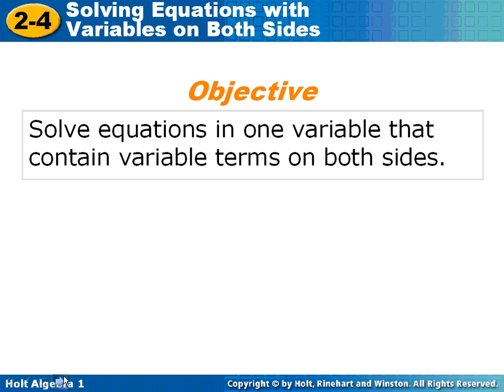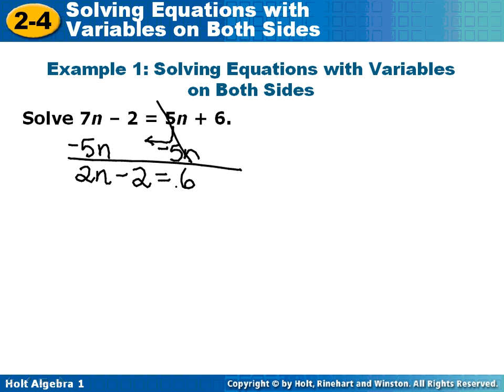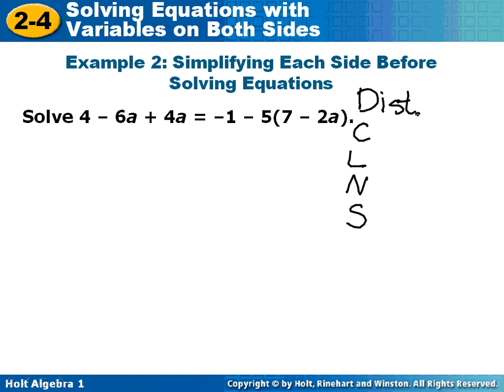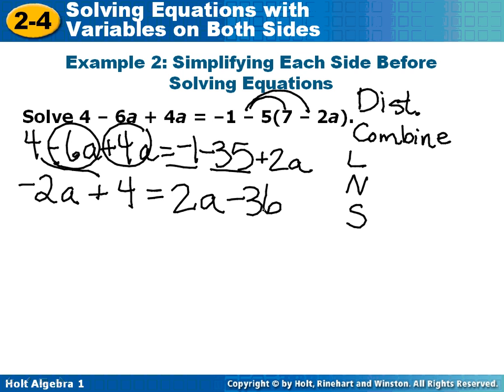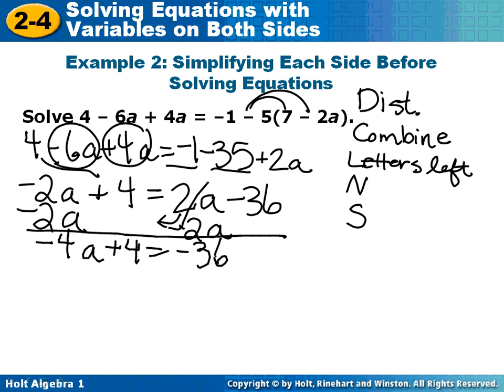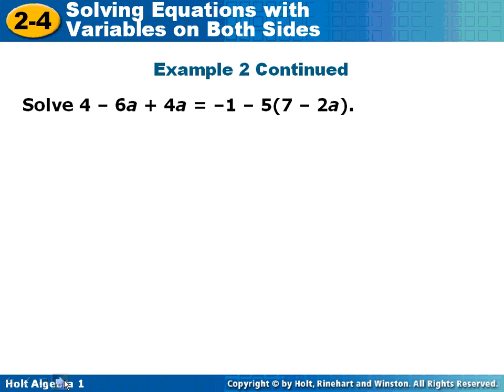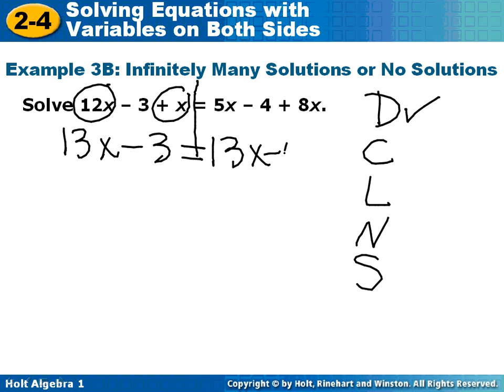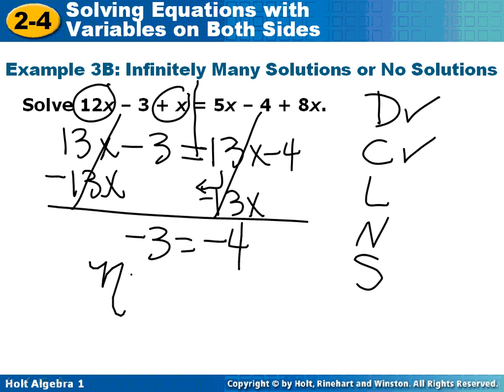Ch 02 04aVideo1 Sept 9, 2013